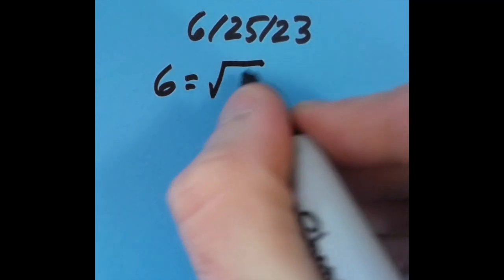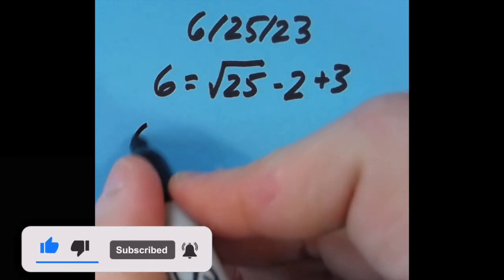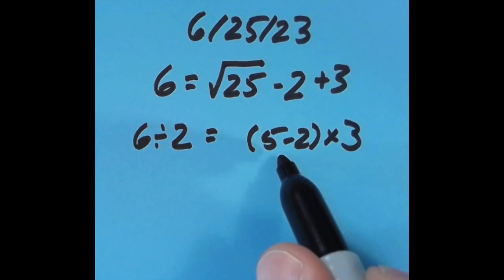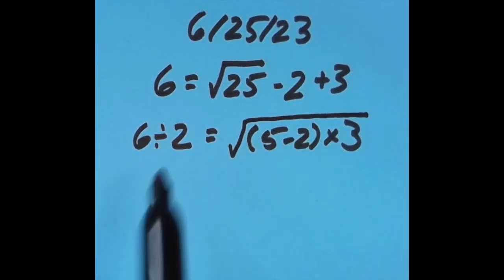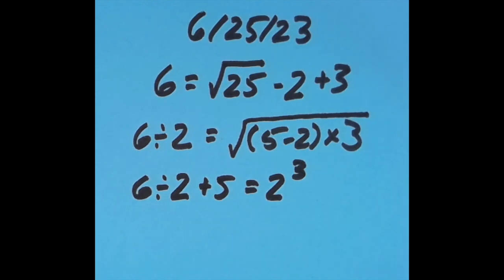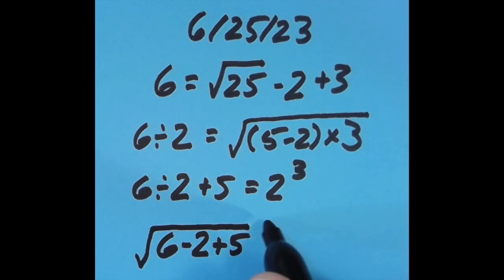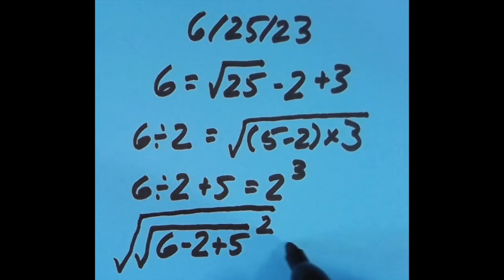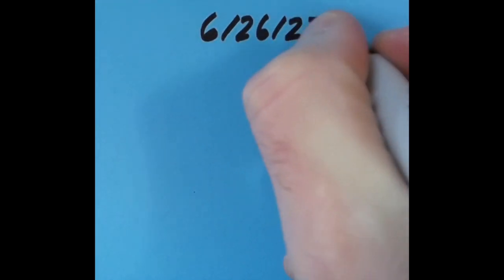A Date with Math: 6/25/23